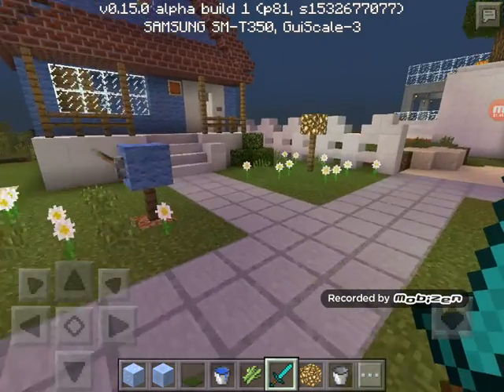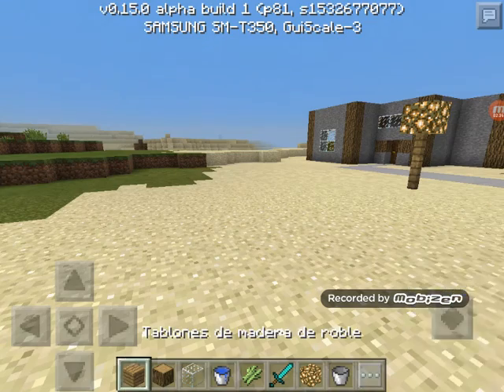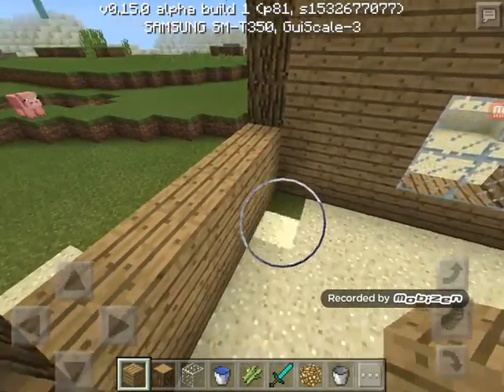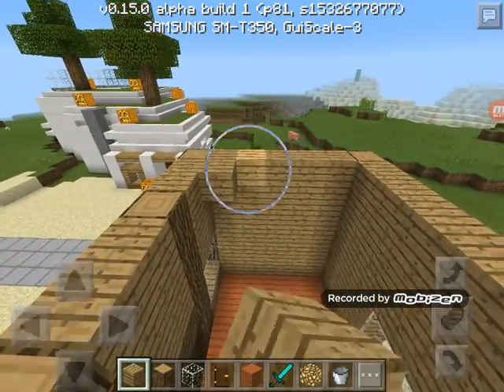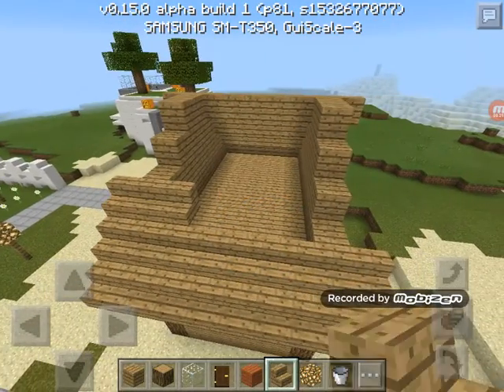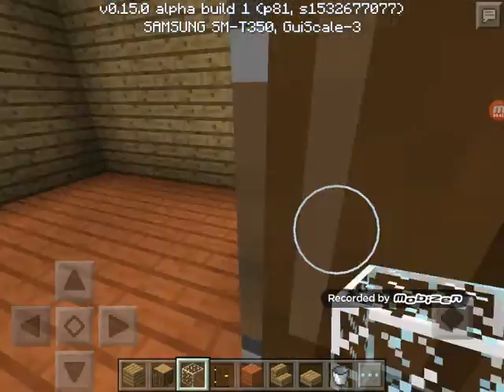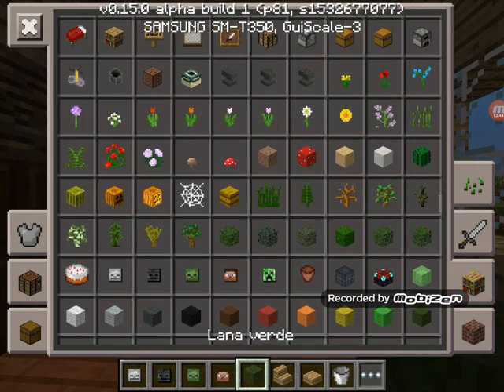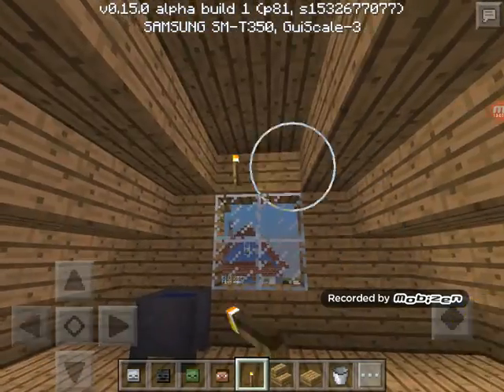How to maick a Cool and litol hows in maincraft